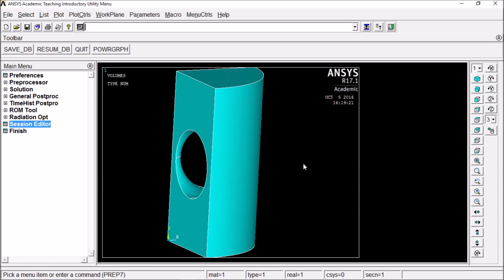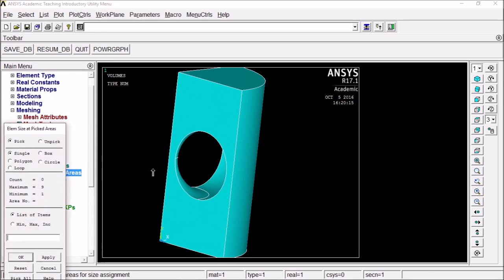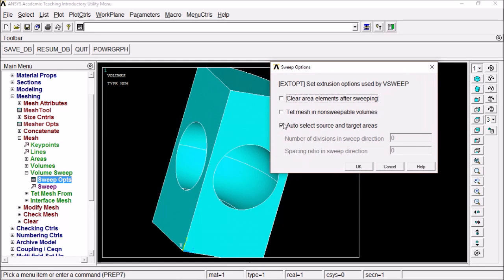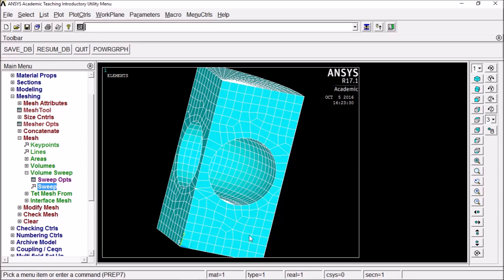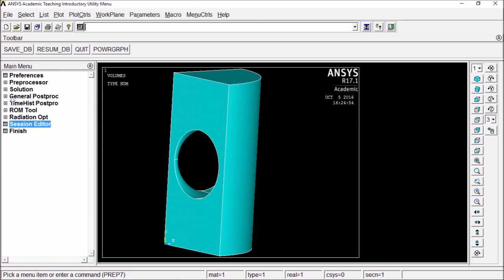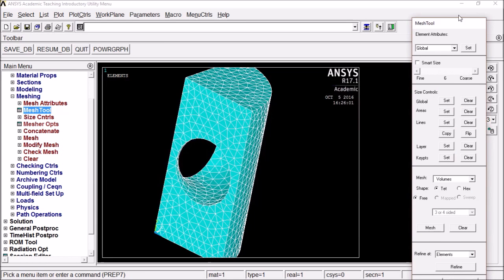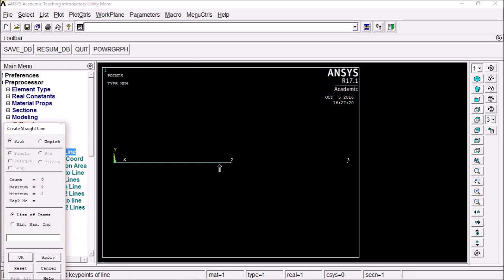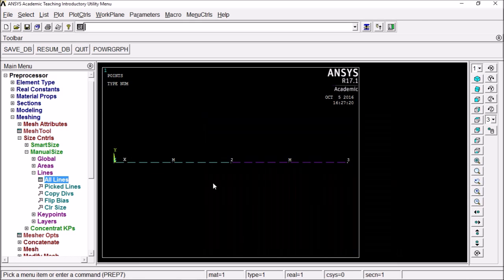BYU ANSYS Tutorial - Meshing